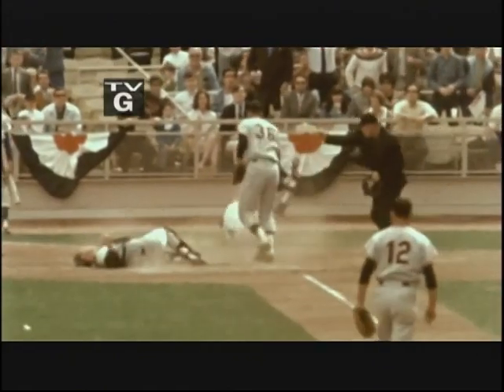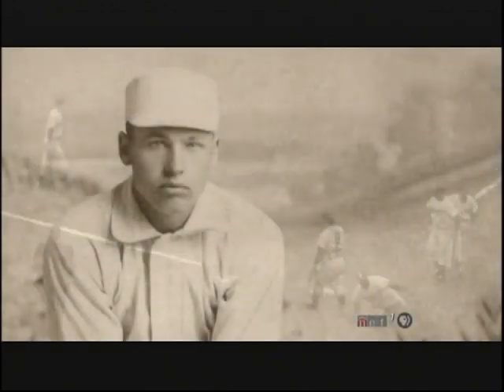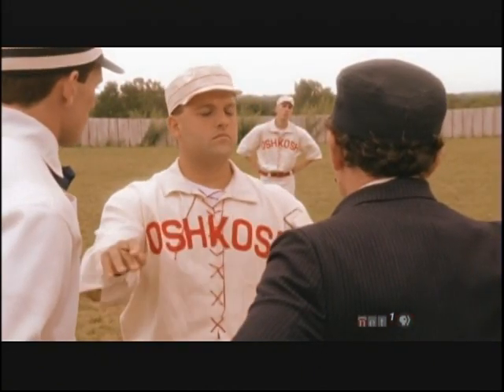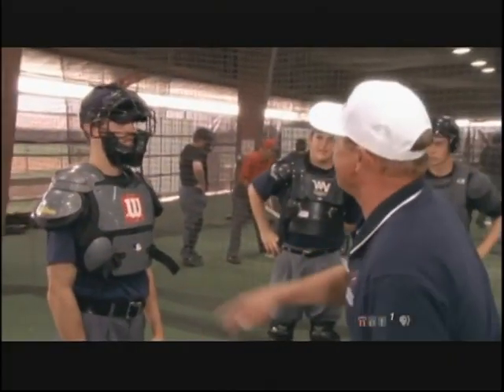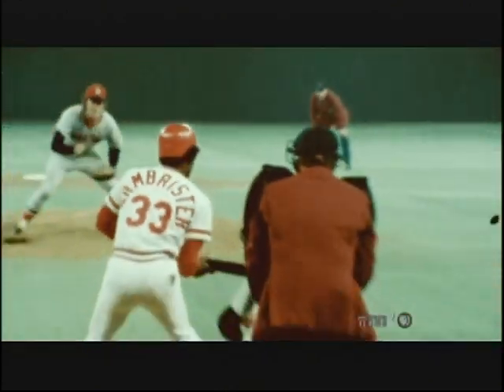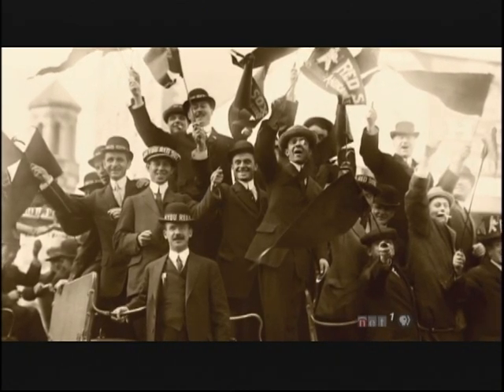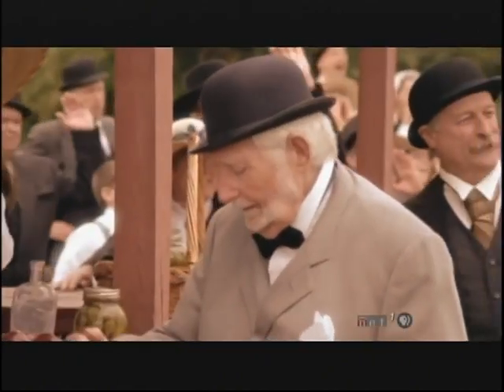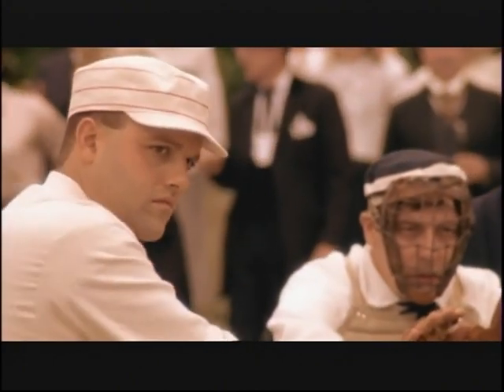Signs of the Time (2008)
This presentation tells the story of how hand signals came about in the game, who initiated them and their usefulness. This aired on PBS in 2012.